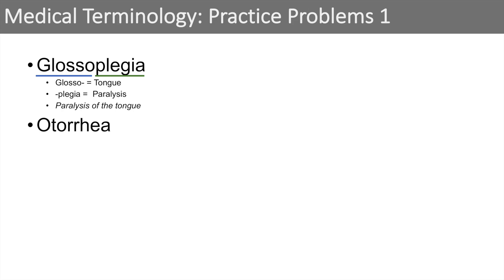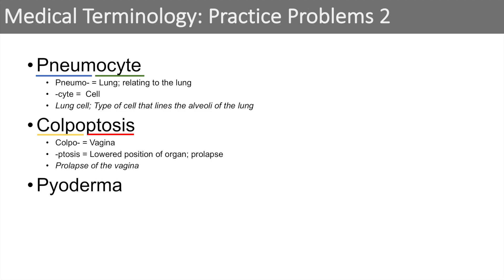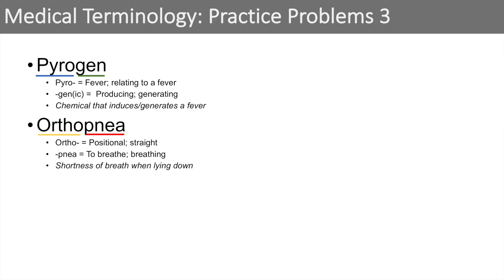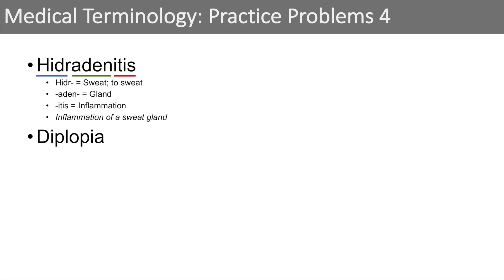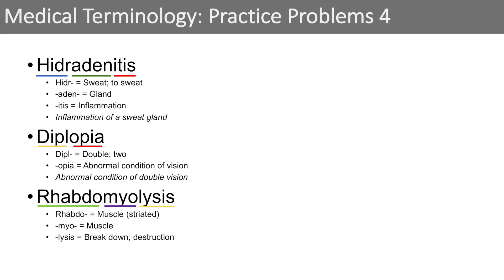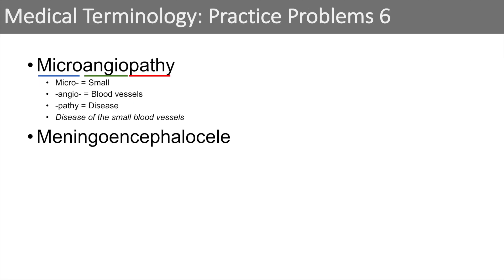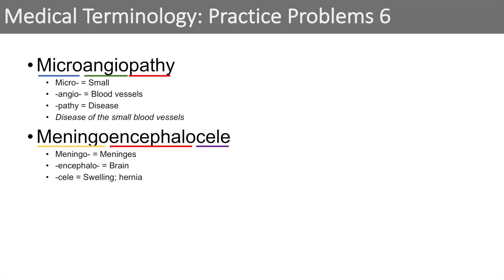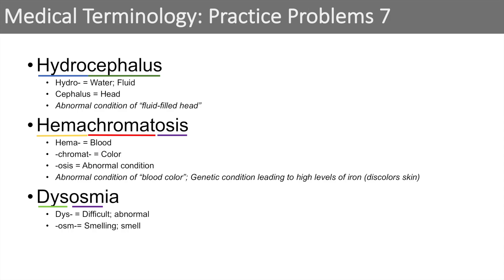Medical Terminology | The Basics and Anatomy | Practice Problems Set 2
Medical Terminology, Practice Problems Set 2 for The Basics and Anatomy Lessons. 21 More Medical Terminology Practice Problems to help you bring together all the information you’ve learned from the Medical Terminology, The Basics lesson series and the Anatomy lesson series. This is the second practice problems set video that has been designed for those who have completed the Medical Terminology Basics lessons and Anatomy lessons or for those you have Medical terminology experience.

Hey everyone. Here is another video that will help you practice breaking down medical terms in a step-by-step way so that you have the future experience to break down other medical terms you see in the future. I hope you find this video helpful :)

JJ